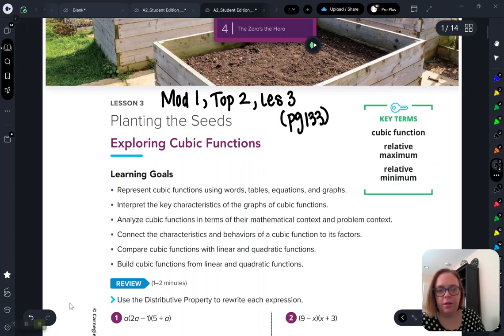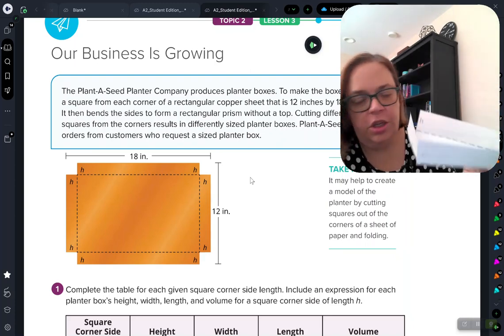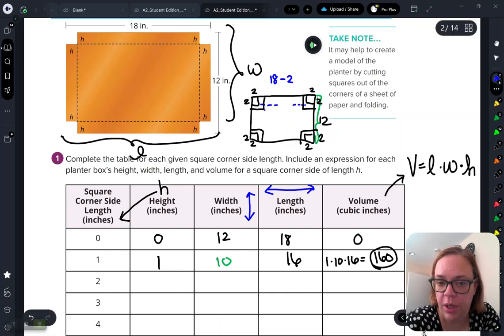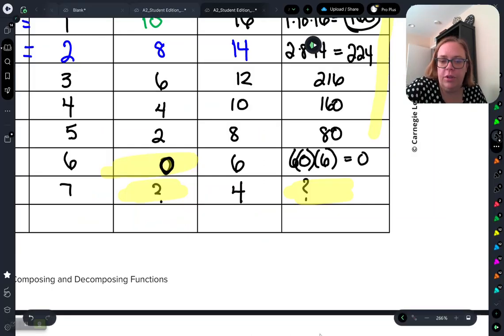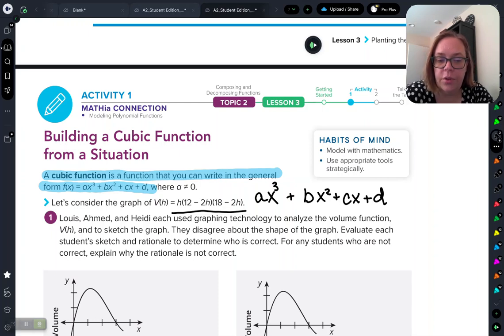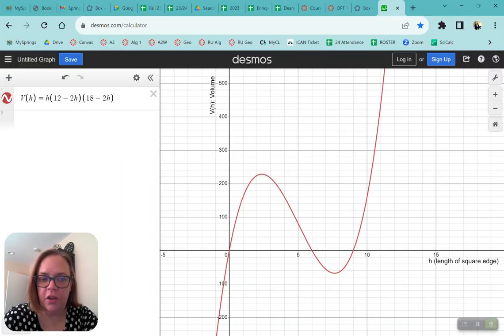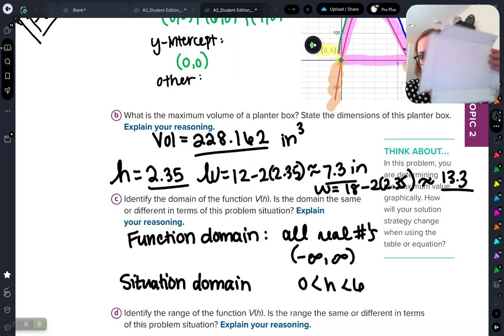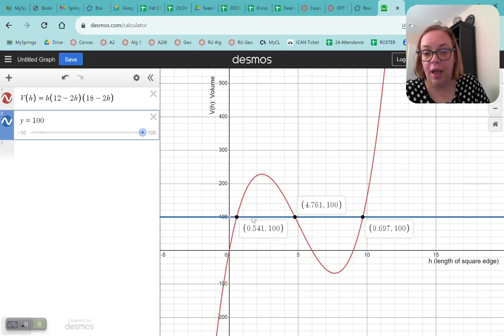Alg 2: Day 15: Cubic Functions (Maximizing Volume Problem)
Cubic Functions (Maximizing Volume Problem)